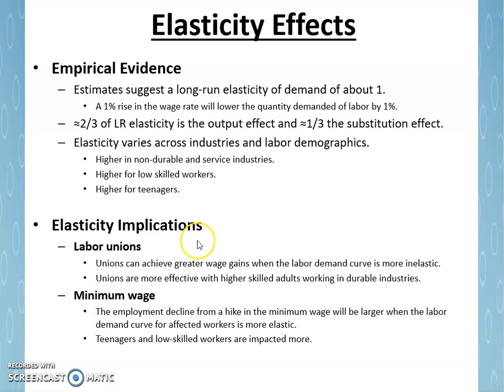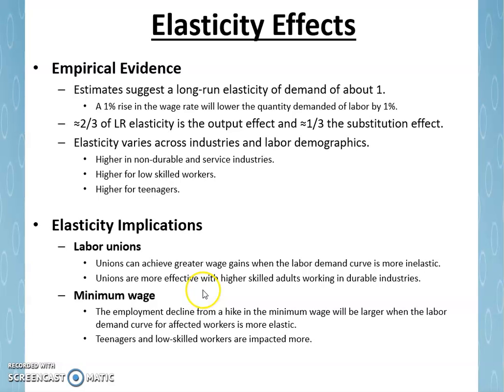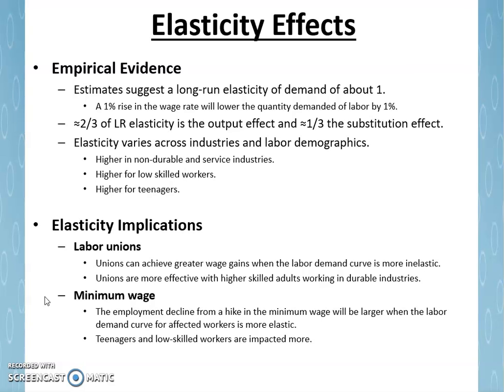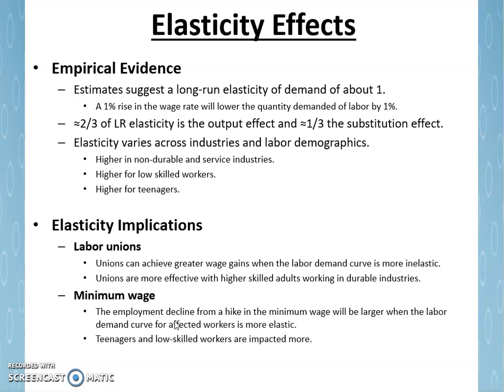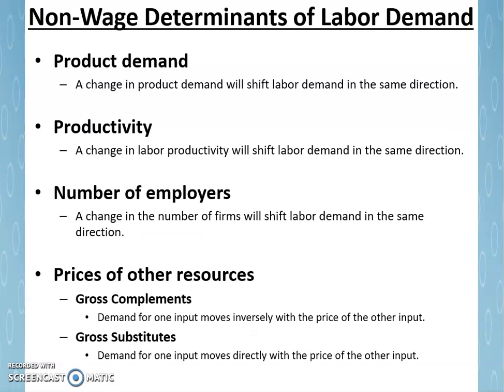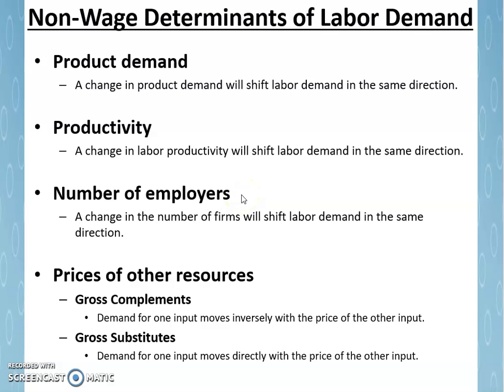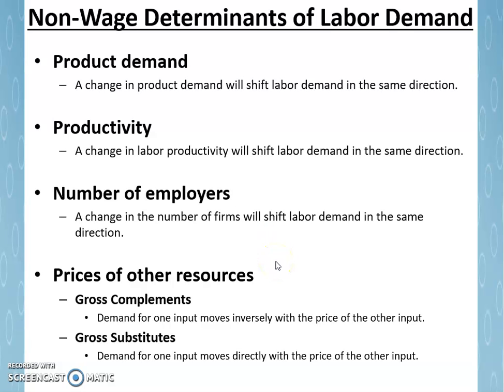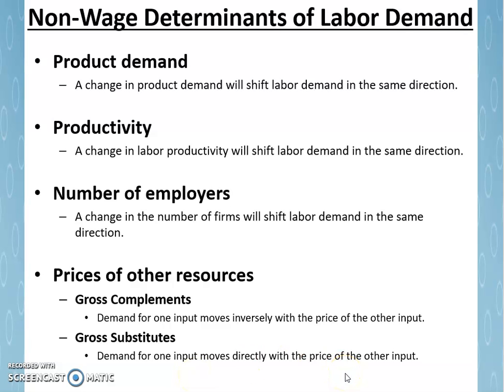Ch 5 Part 6